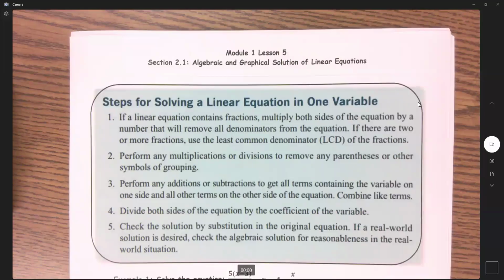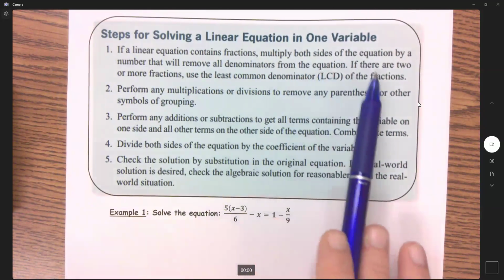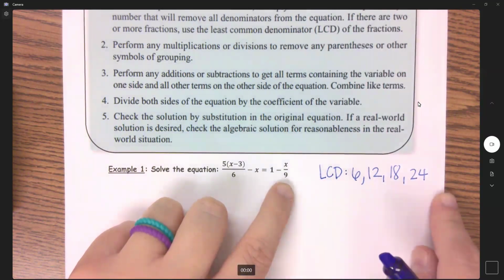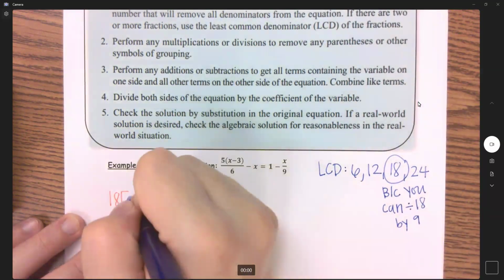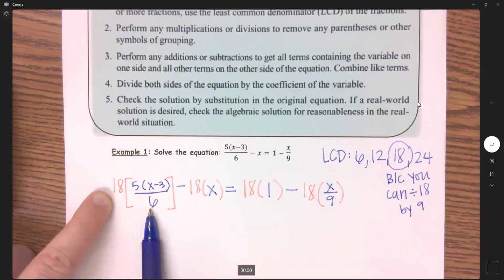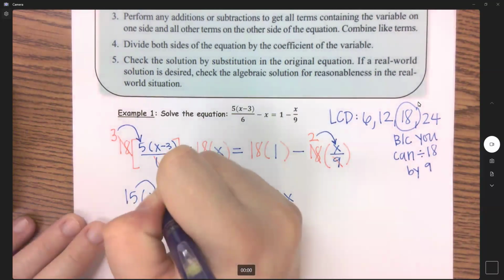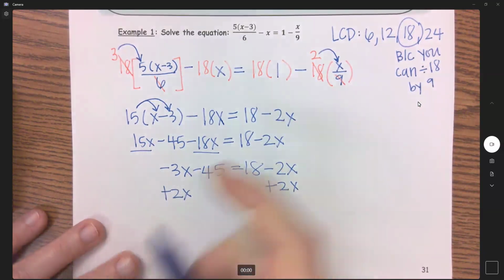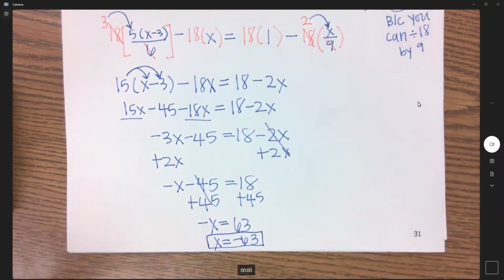Solving a linear equation algebraically